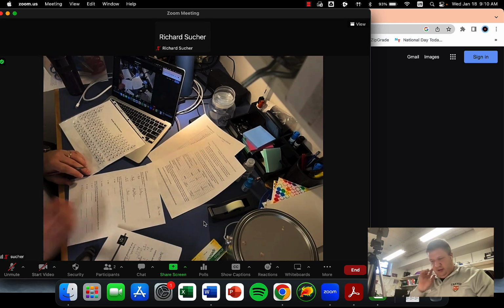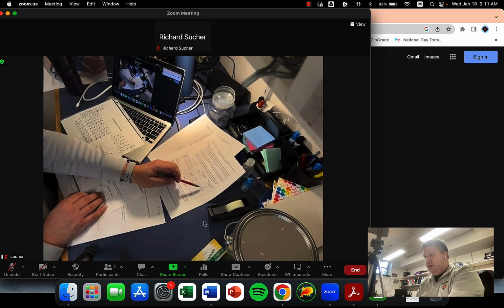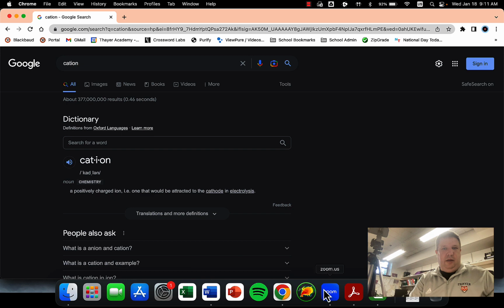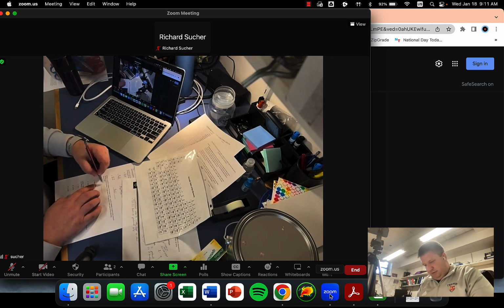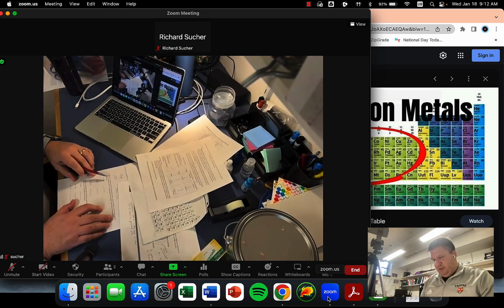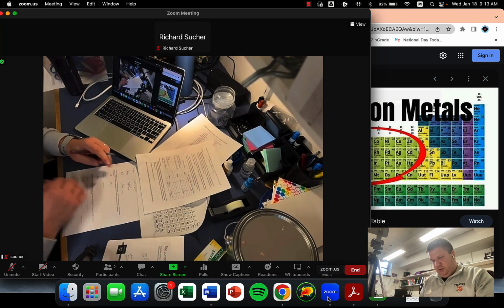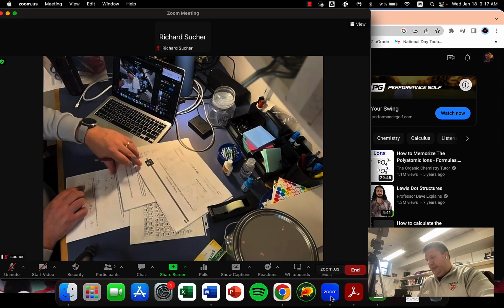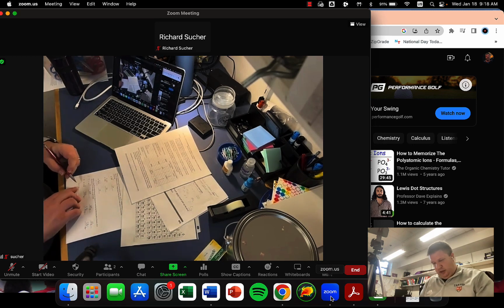Doing Homework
Example of working through a chemistry-related assignment about oxidation numbers.